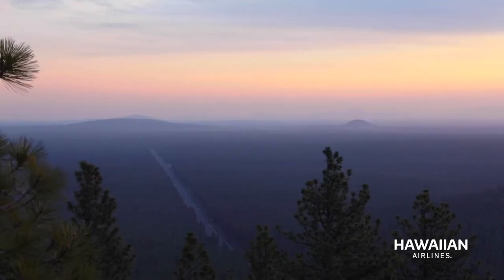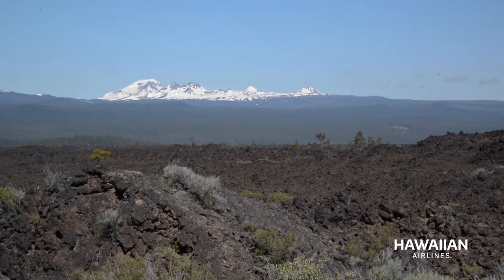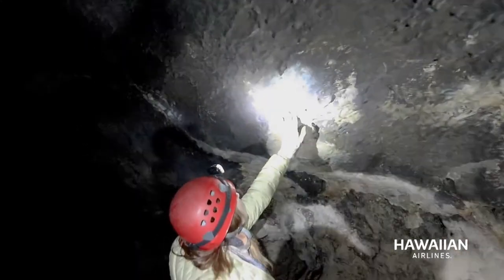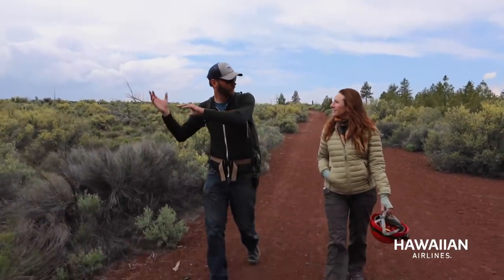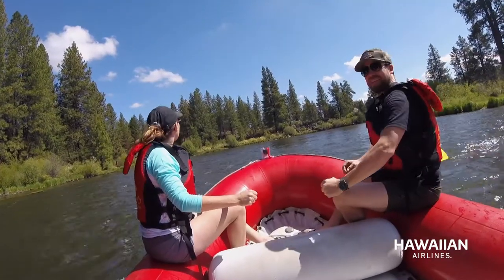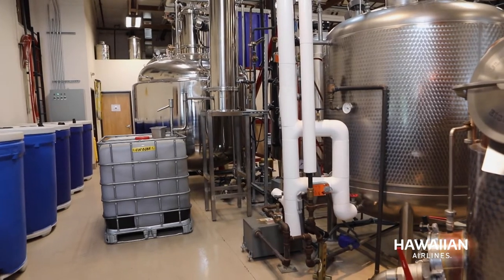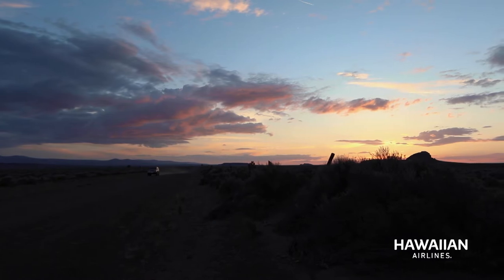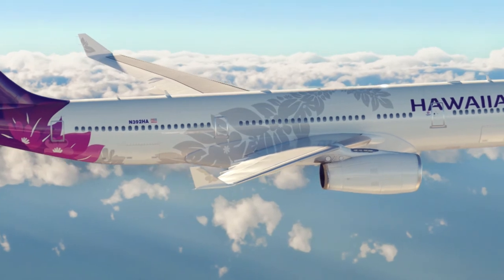Debbie Griffiths goes back to Bend in Central Oregon, USA